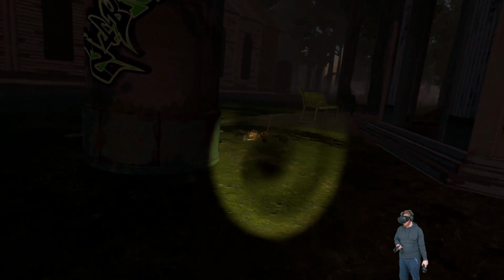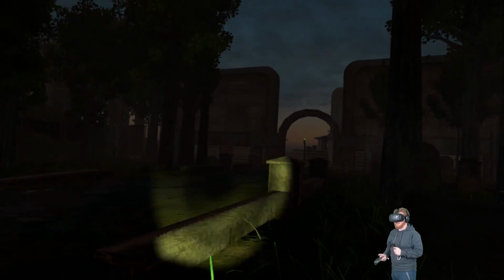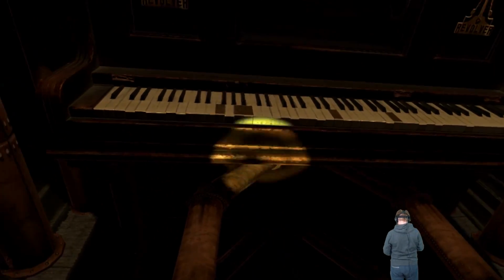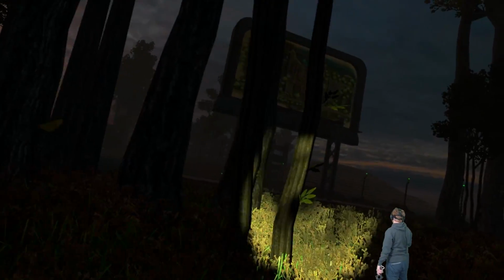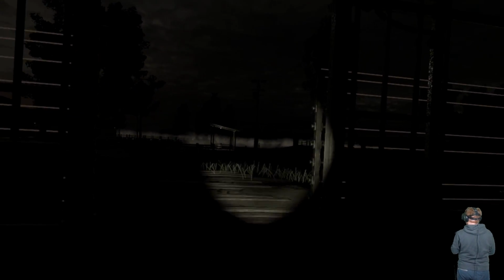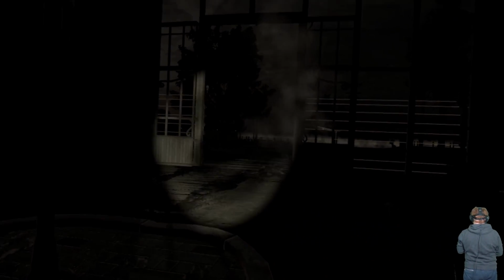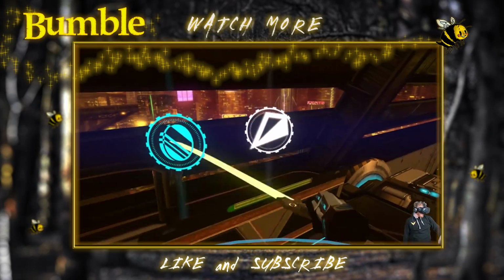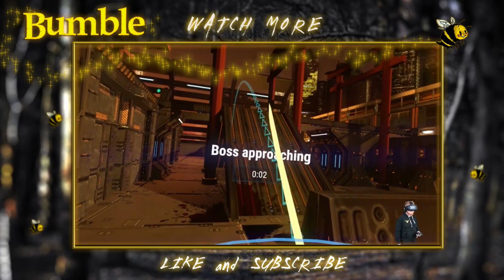VRZ Torment: VR open world zombie survival shooter gameplay on HTC Vive [VRZ Game update 2.4]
Gameplay from VRZ Torment, a virtual reality survival horror game previously known as VRZ Game. Update 2.4 gameplay

VRZ Torment is a $11.99 VR zombie survival game where you move around an island and try to collect equipment, solve puzzles,  complete quests, and kill zombies. Zombies come out at night and assault you until daytime, so stock up at dusk and try to survive as long as possible. The game uses multiple VR locomotion methods, with artificial trackpad locomotion, teleport locomotion, or point and walk locomotion. You use your VR motion controllers as hands in game to hold objects and weapons and interact with the world, and to look at your smart watch on your left wrist, which acts as your only in-game interface.

VRZ Torment is supported on HTC Vive and Oculus Touch.

Official game description of VRZ Torment on Steam:
"WELCOME TO PURGATORY ISLAND...

A prison for the undead and dying. A hell from which you will never escape.

If you’re reading this, you’ve likely found that the nuances of life are slowly leaving you. One breath at a time. One paused heartbeat within your chest.

The Far Watchers own this diseased island and have infected you with their Animus, a machine that holds you together, and one that aims to kill the death inside you! They’ve created this hell to test you, their weapons, and all their other damnable creations. Their cameras both seen and unseen track your every movement throughout this swamped and accursed place, and their flitting shadows move just beyond the edge of observation. They have given you a second life, and it is for you to find out how and why."

I put out VR gameplay videos for the PSVR, the Oculus Rift with Touch, and the HTC Vive VR HMDs.

Computer Specs:
OS: Windows 10 64bit
Video Card: GeForce GTX 1080
Memory: 32 gigs
Processor: 4.0 GHz Intel Core i7-5820K
Motherboard: MSI X99S GAMING 9 ACK EATX LGA2011-3
VR Hard Drive: Samsung 840 EVO 1TB 2.5" SSD